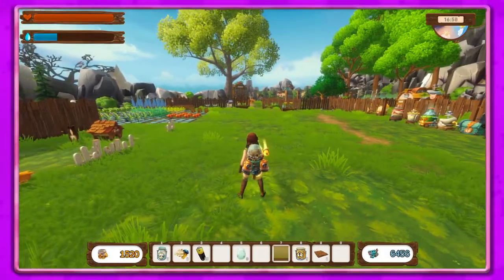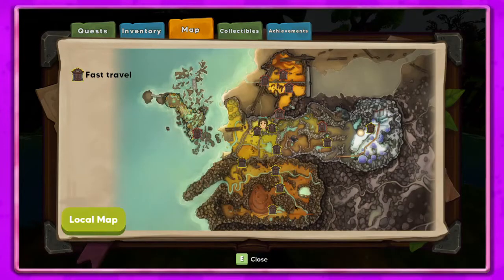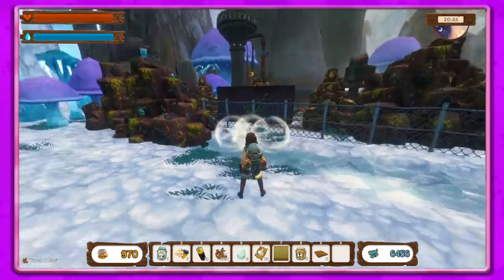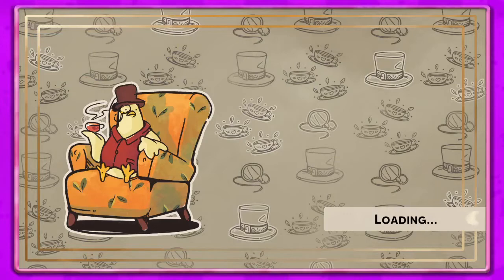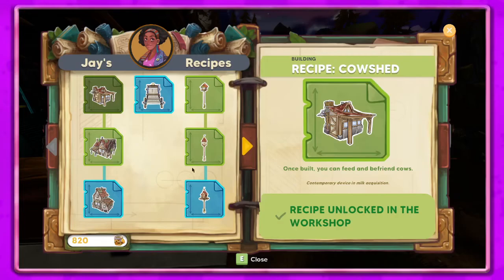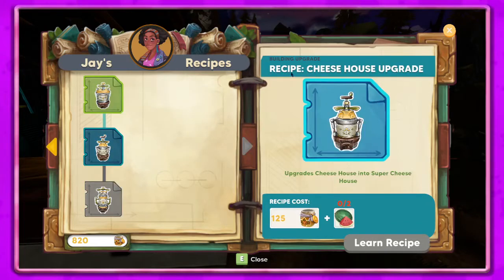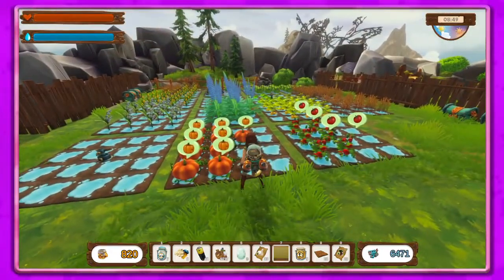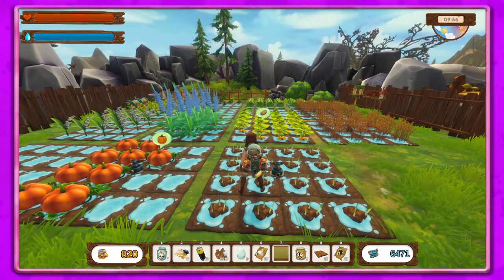The Boar Minimum | Ep27 | Lets Play No Place Like Home (Full Release)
Getting berry picker's gloves 2&3, and trash extractor 2 from Rudy. Also, getting the cowshed upgrade from Jay.

-- Watch live Fridays at 4pm cst